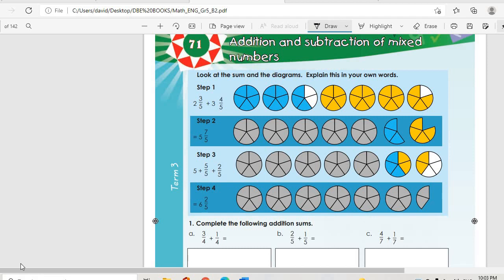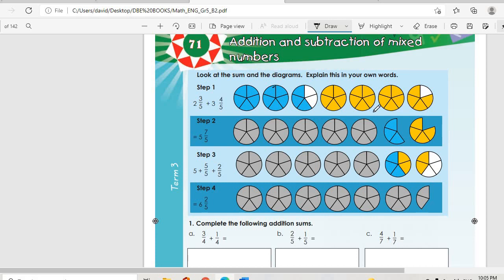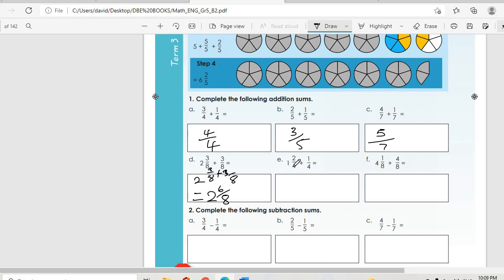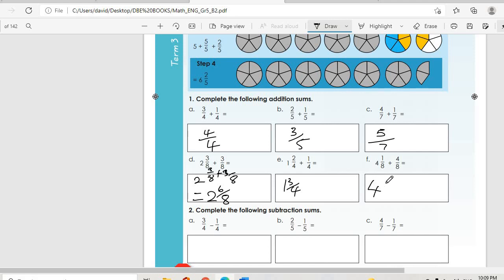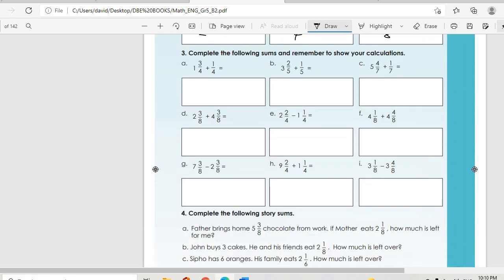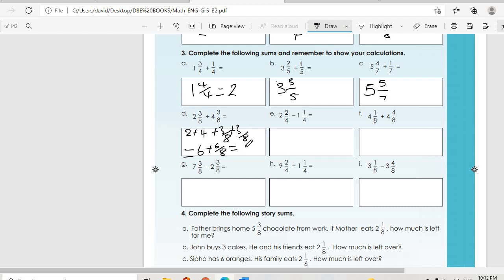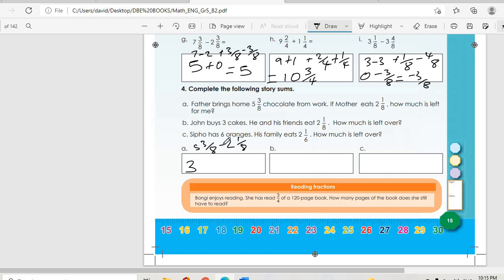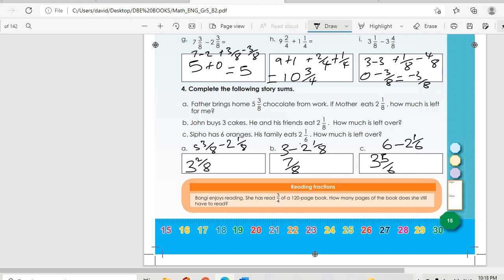Grade 5 addition and subtraction of mixed numbers